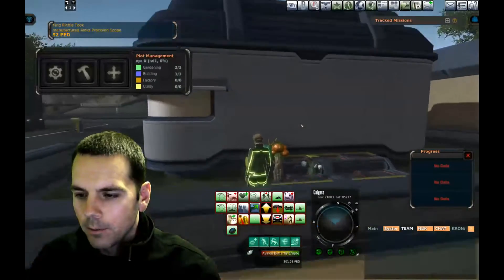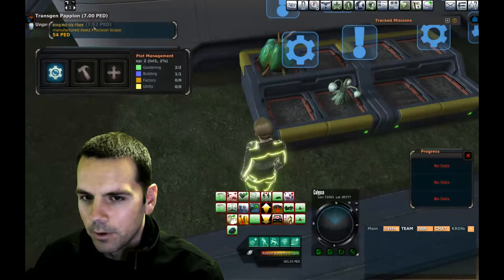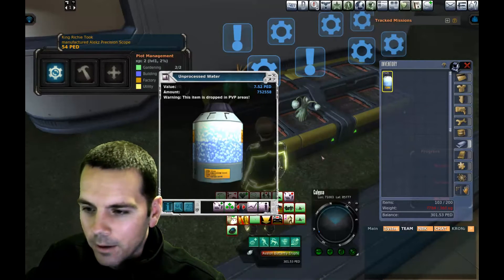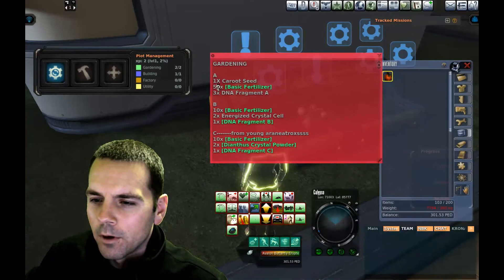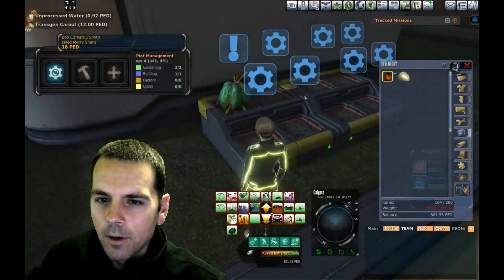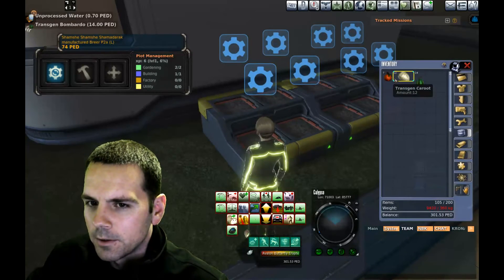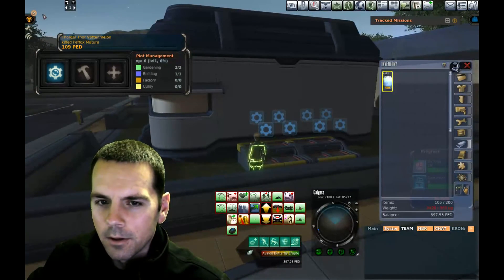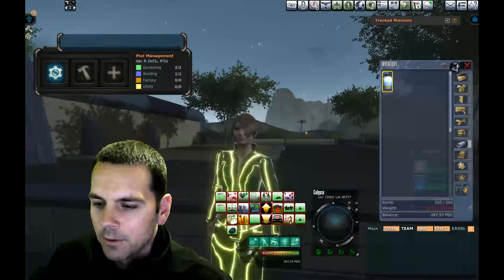Harvesting Fruits in Entropia Universe - Transgen Papplon, Caroot, and Bombardo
In this video I will be harvesting some plants. I've never harvested any plants prior to this. It's pretty fascinating as this stuff is all new to me and it's also a new feature in Entropia itself. I discover some unprocessed water in the process which is interesting because I don't believe there is an actual use for it at the moment. This leaves me to wonder what developments will come out next for this stuff.